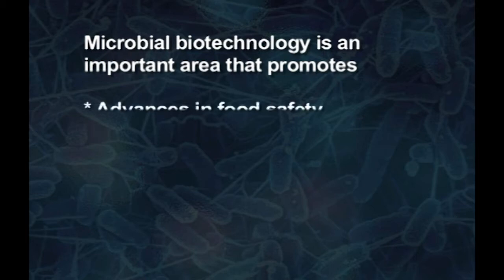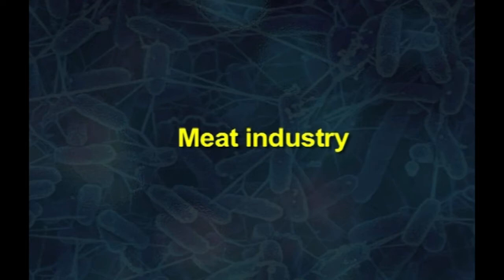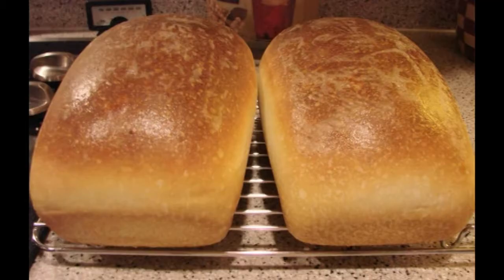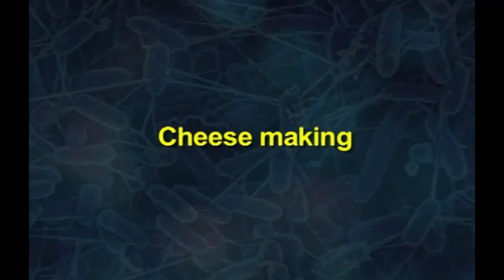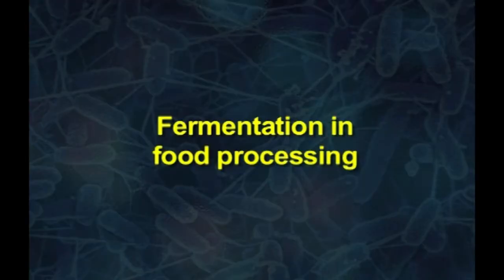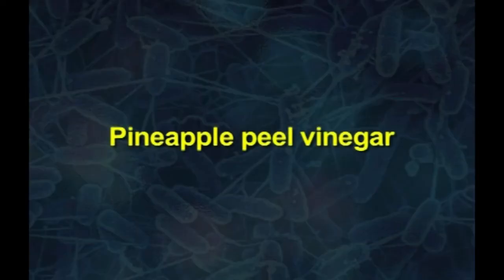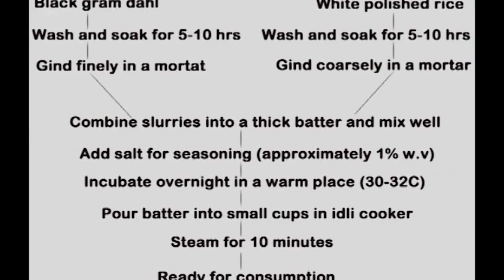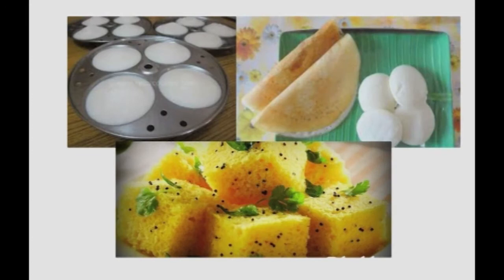W3- L4 - Microbes used in food biotechnology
Microbes used in food biotechnology